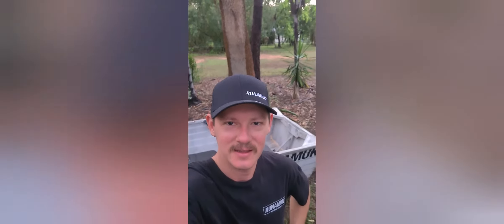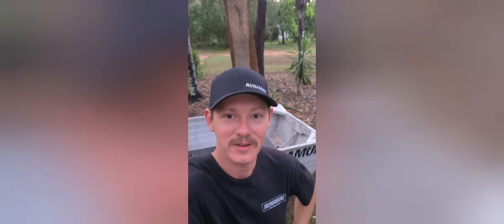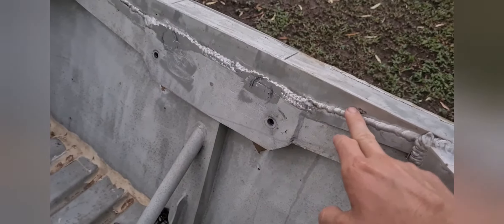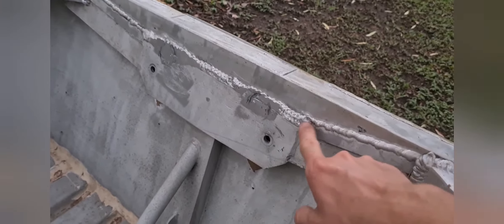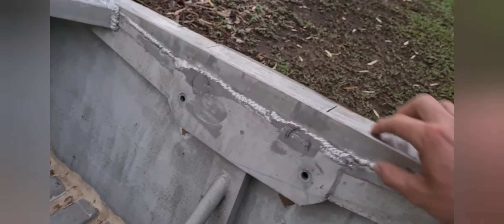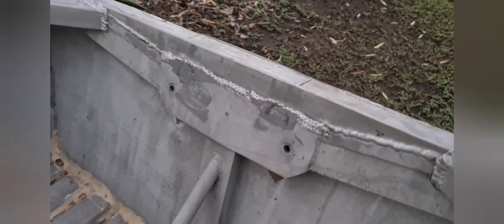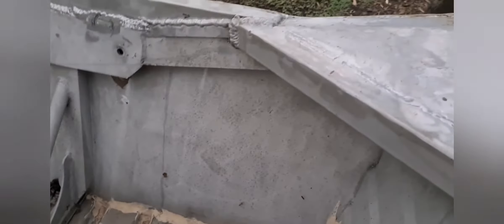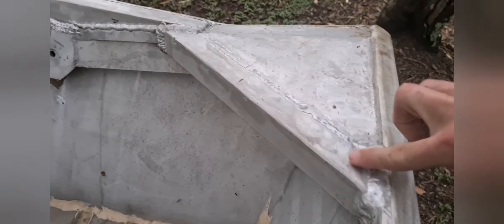Race Tinny Modification's on the Runamuk Brand race tinny/ Toby's tips!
Runamuk Brand race tinny modifications and Toby's tips!